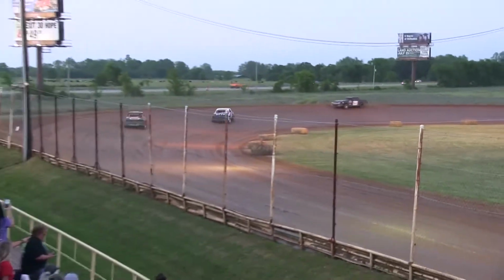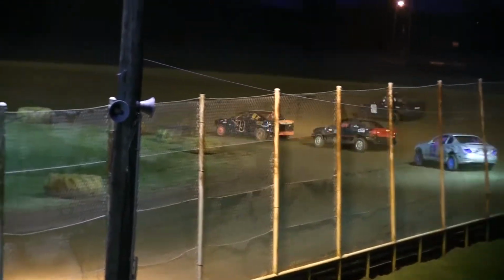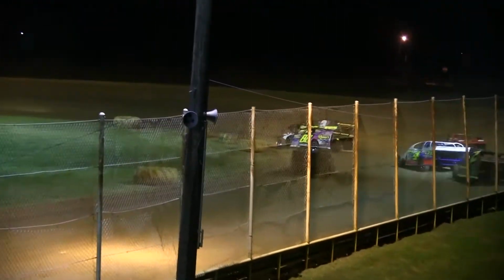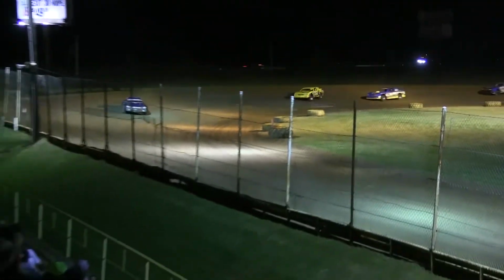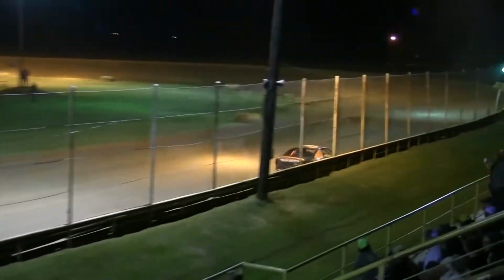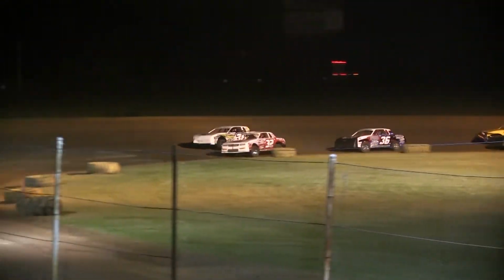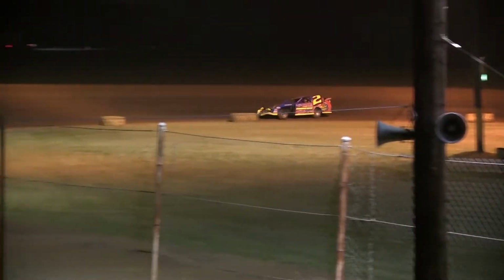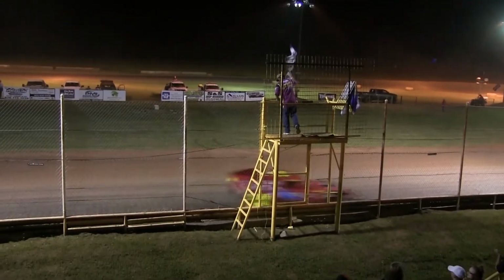Texarkana 67 speedway 5/11/2018 YT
Texarkana 67 Speedway is located in Texarkana, Arkansas, and is in operation today. This video features Factory Stocks, Street Stocks, Limited Modifieds, Modifieds, and Sport Compacts.